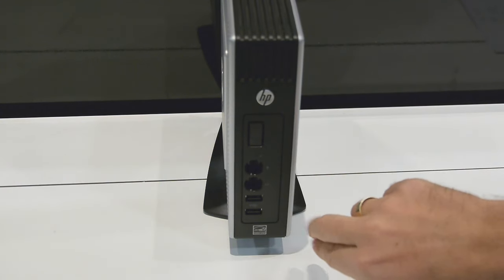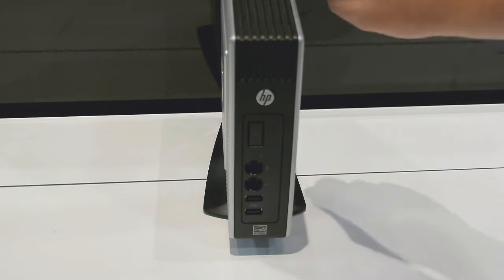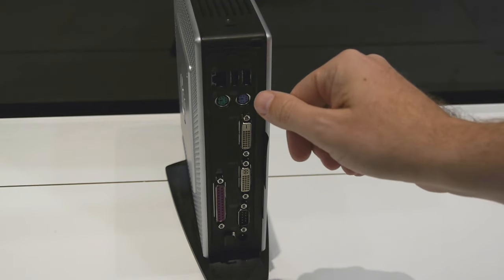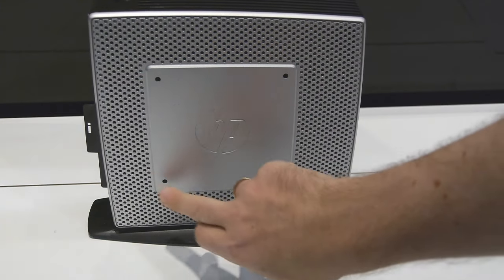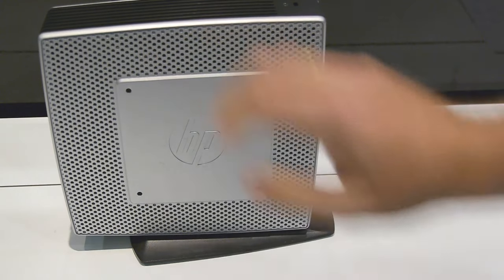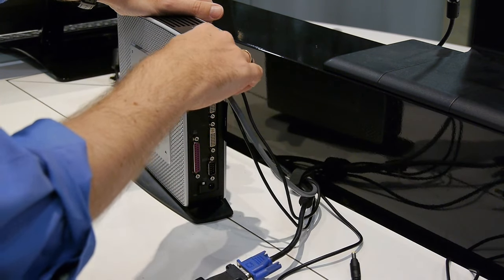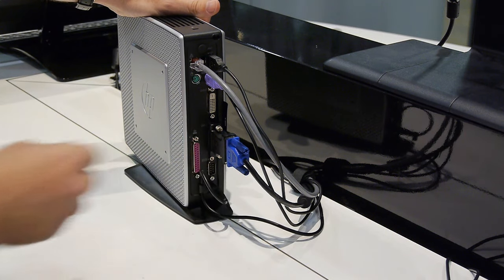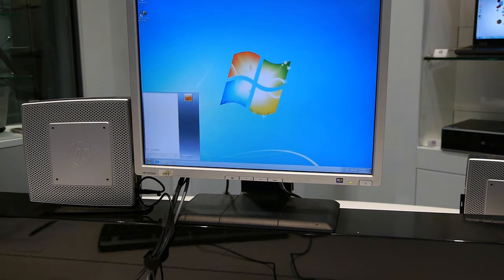HP Thin Clients Explained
Matthew Stibbe explains the latest HP Thin Client solutions for your business.